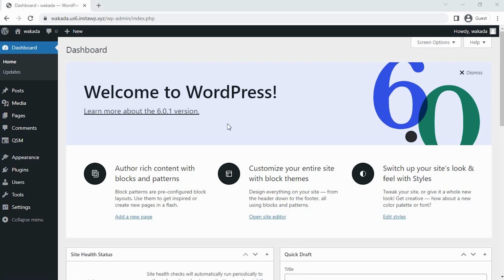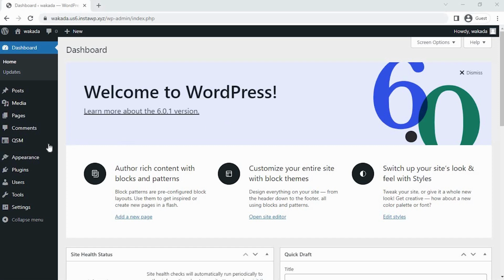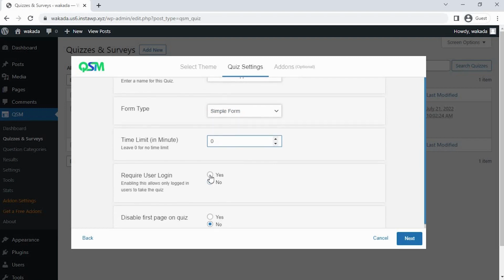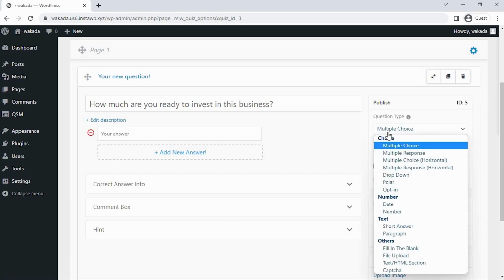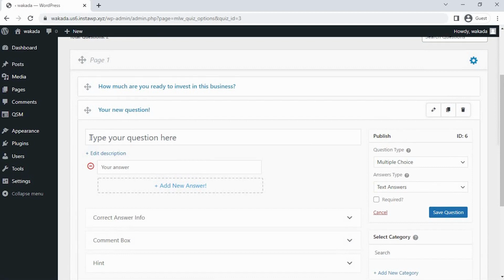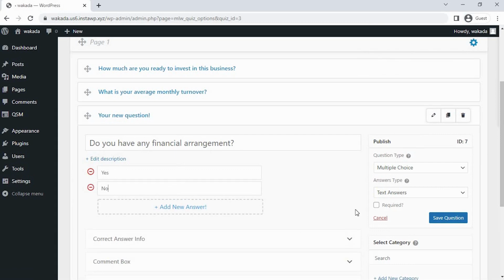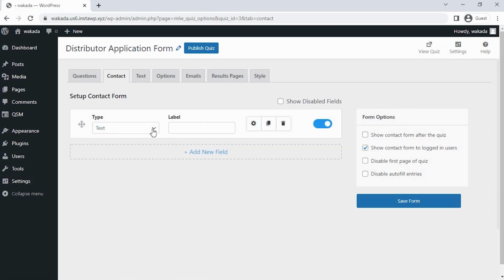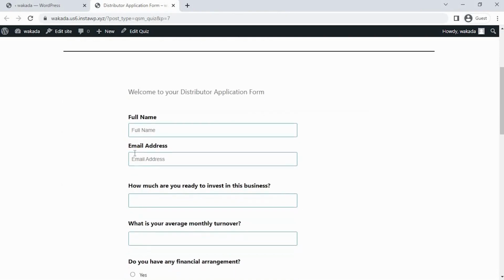Simple Steps to Automate your Distributor Application Form On WordPress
Hello folks,

In today's tutorial, we are going to learn "How To Create The Perfect Online Distributor Form in WordPress using QSM "

Timestamps:
00:00 Introduction
00:43 Create Online Distributor Form
03:06 Creating A Contact Form
03:35 Online Distributor Form Preview

That's it!
Now, You will b.

The free tool used to make a website in this process is Insta WP.